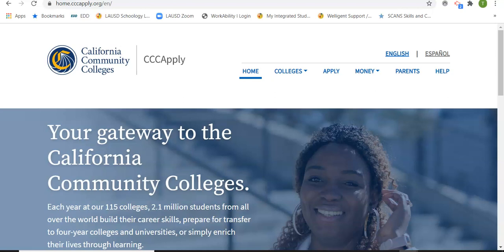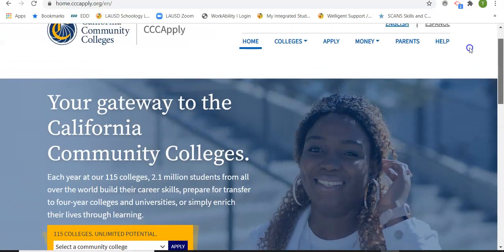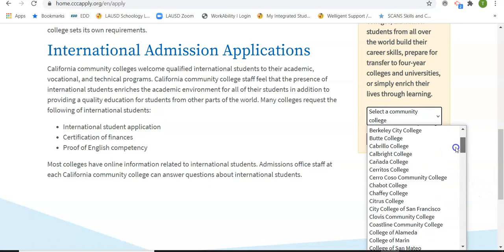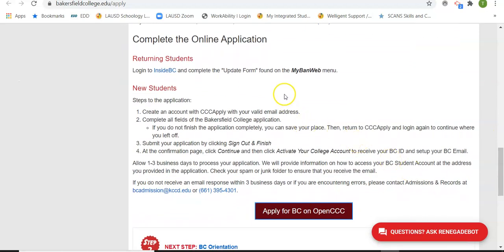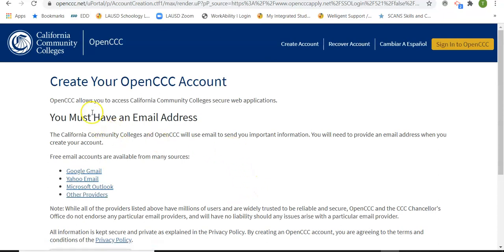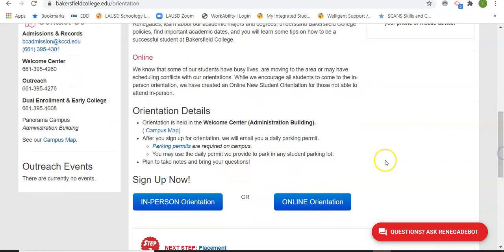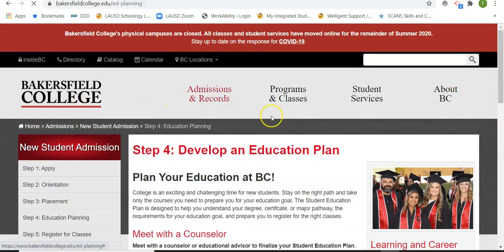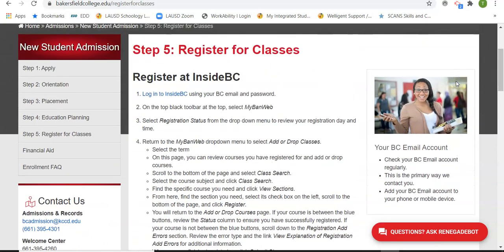Applying to a California Community College